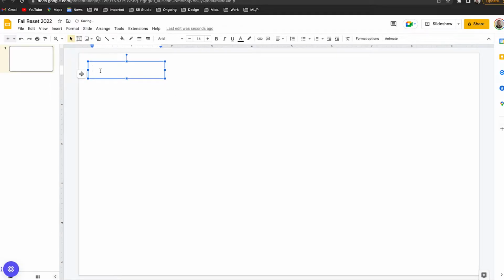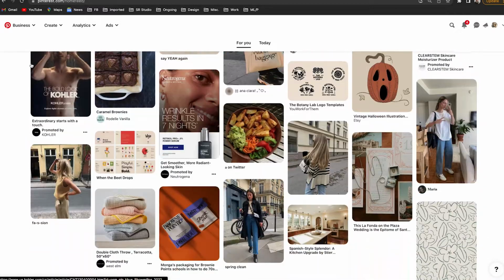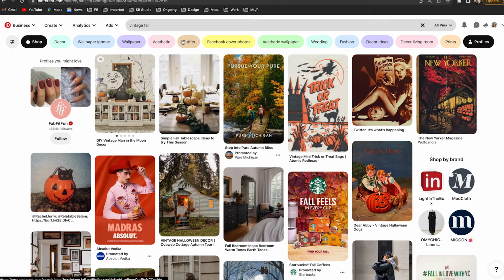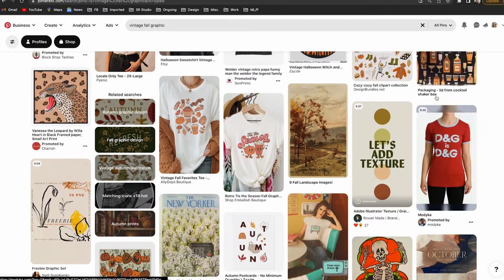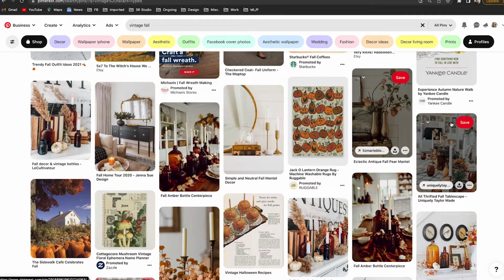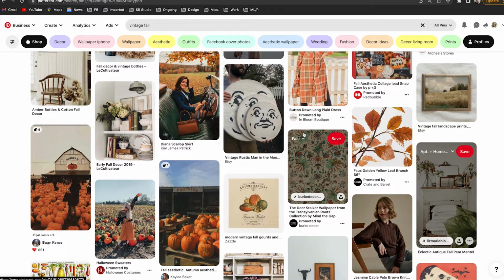Create FALL INSPIRATION BOARDS with me | Fall Reset 2022 | *Home, Graphic Design, Clothing*